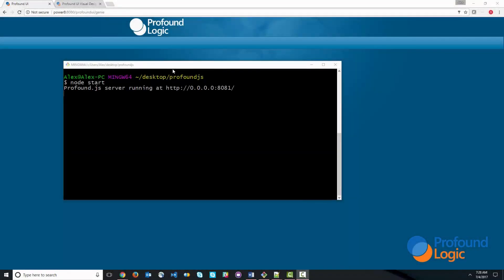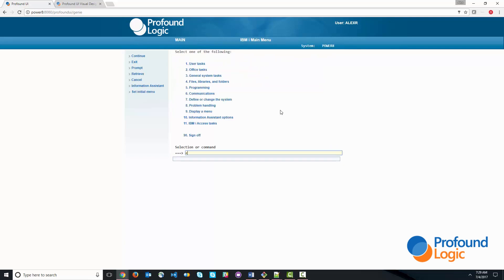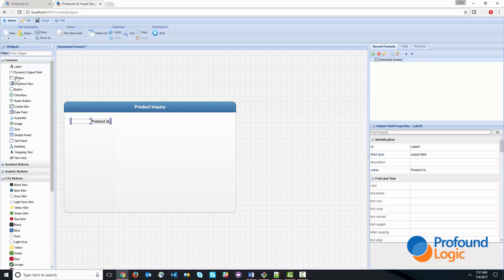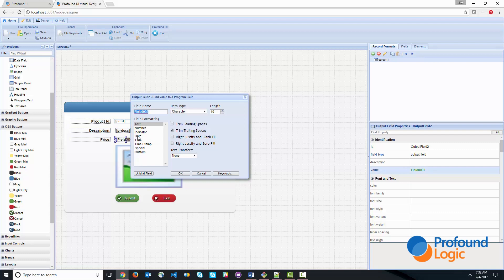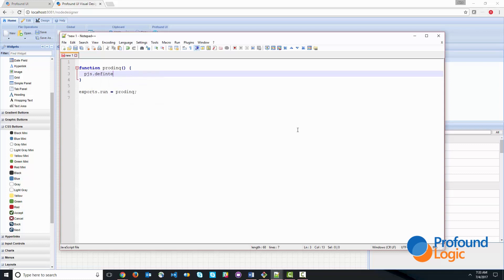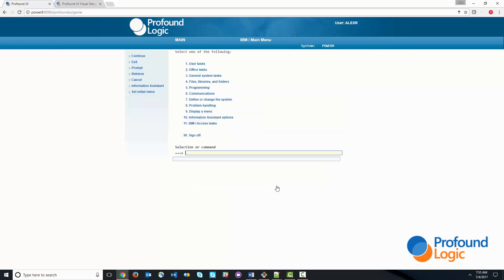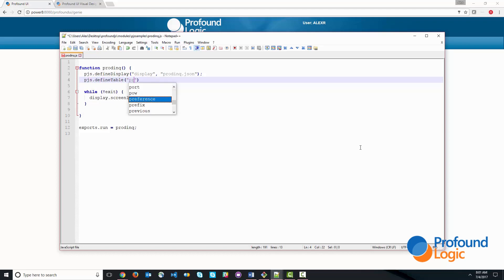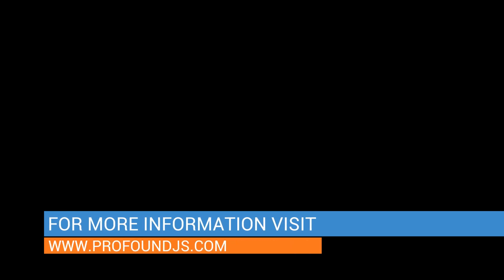Create an IBM i Profound.js Application from Scratch using JavaScript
In this video, I will show you how to create a product inquiry application from scratch. I begin with Profound.js already installed on my computer and IBM i (previously iSeries or AS/400). I also will be using a Genie session on IBM i to test the application.

Genie is Profound Logic's 5250 emulator and can be found

(Recorded by: Alex Roytman)